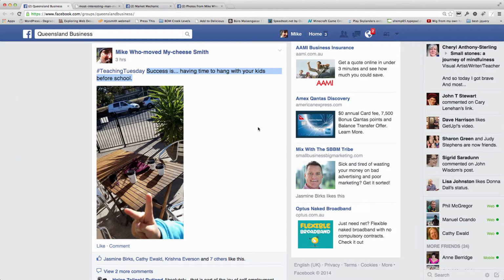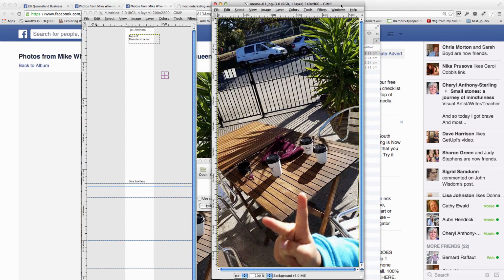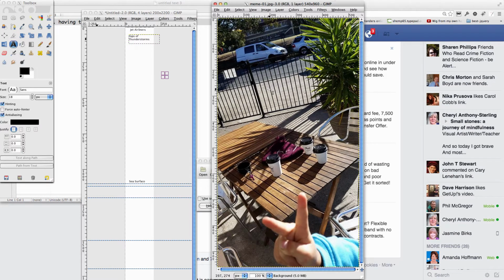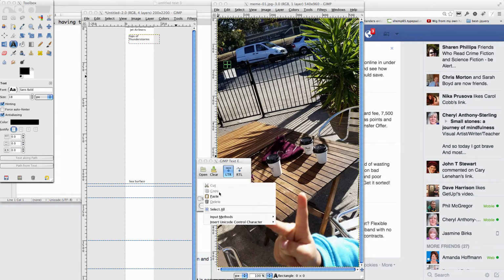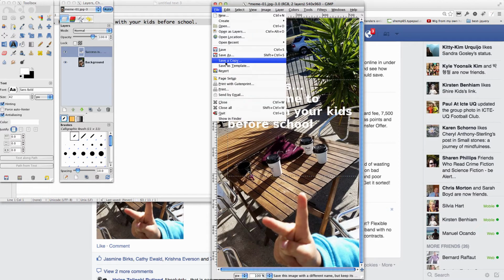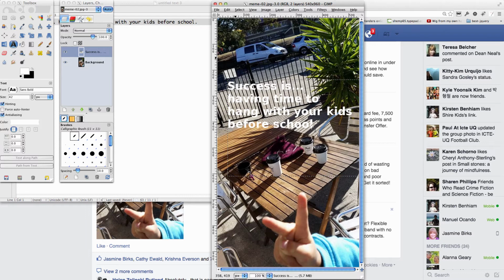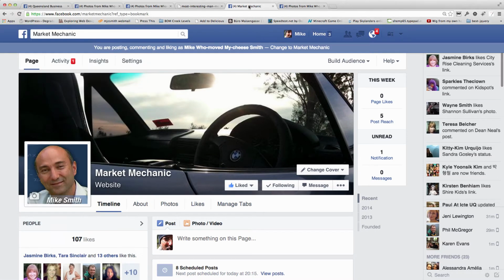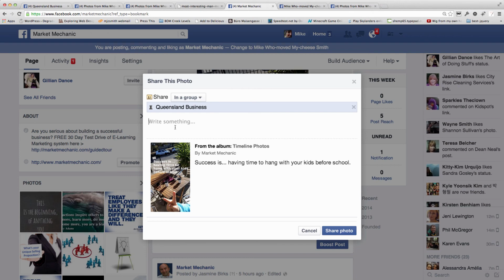Make a meme!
Make your own meme!  A meme is an enduring idea.  On social media, memes are most often images and text.  You have probably shared memes (because you liked them), but have you made your own?

Why make your own meme?  Well, you can use your personal network to promote your own web project - be it a Facebook page or group, event promotion, a product/service, or even a new web site.

How do you do this?  Watch the video.  In ten minutes you'll be able to create your own viral meme!